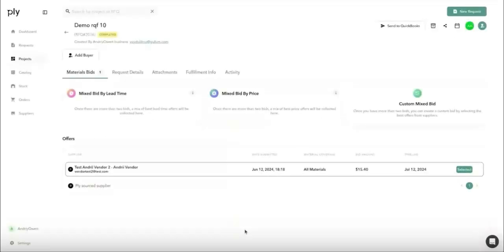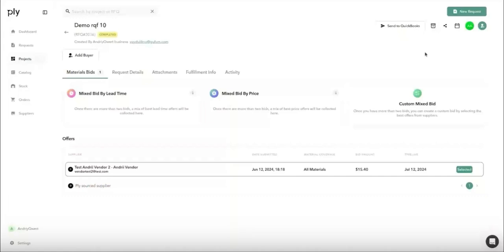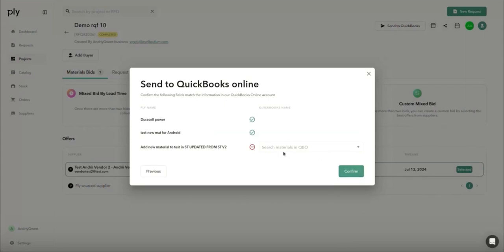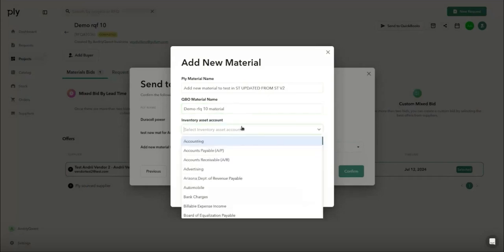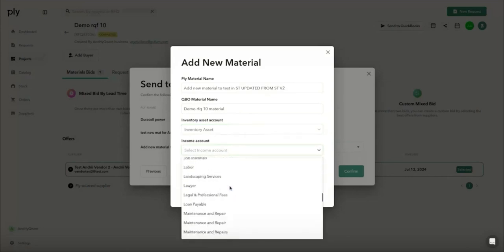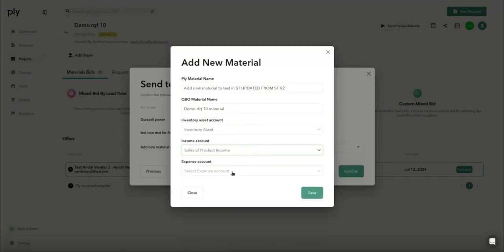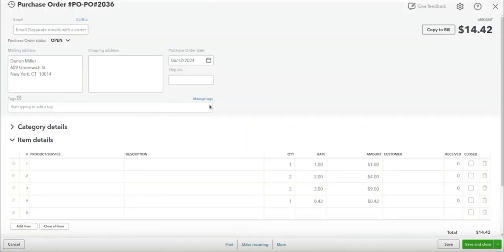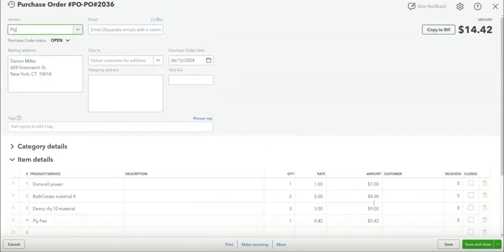Ply 🤝 QuickBooks | Integration Overview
Ply integrates with all the major FSM platforms. In this video series, we’ll show you how to make the most out of our integration with QuickBooks.